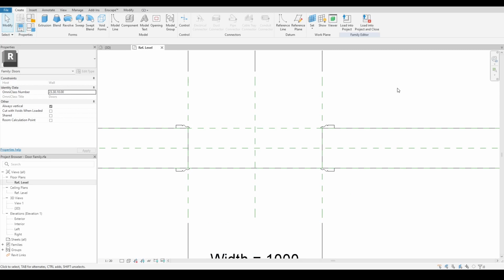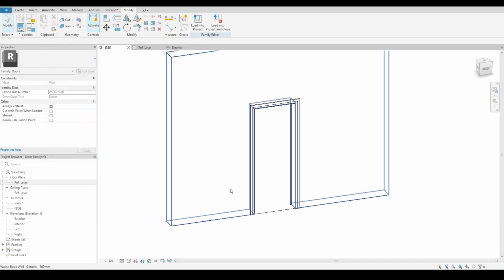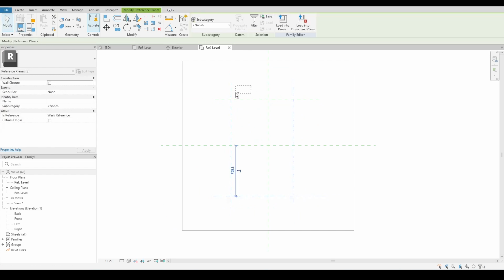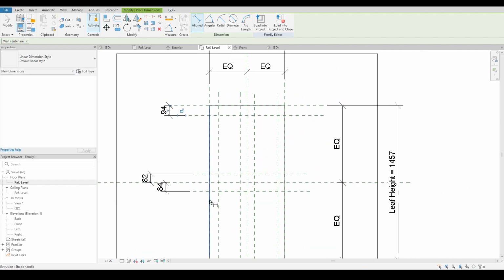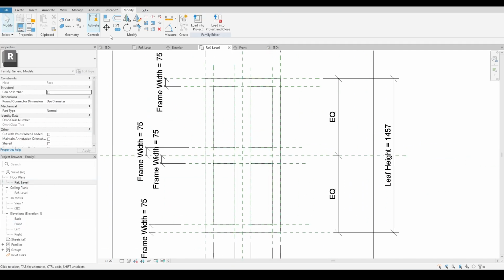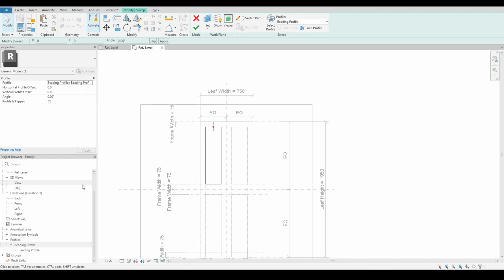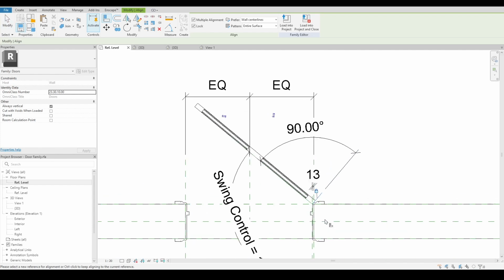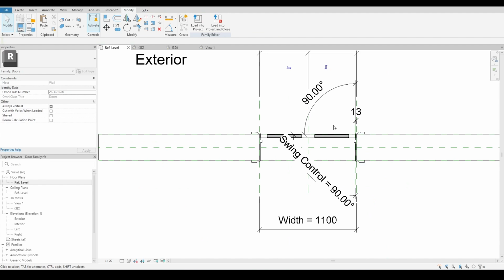Revit Doors - How To Make The Door Swing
Detailed video on how to make a door leaf rotate within a door family.